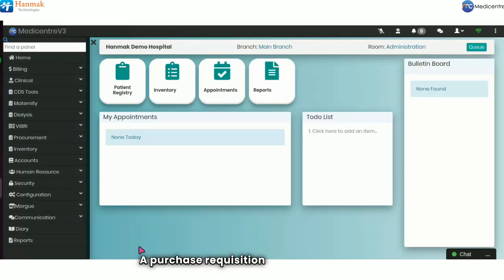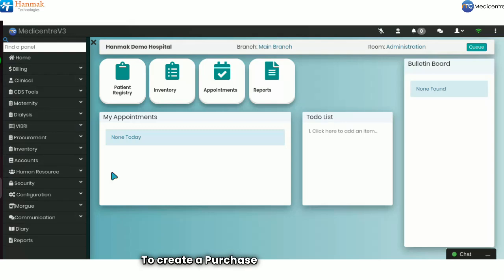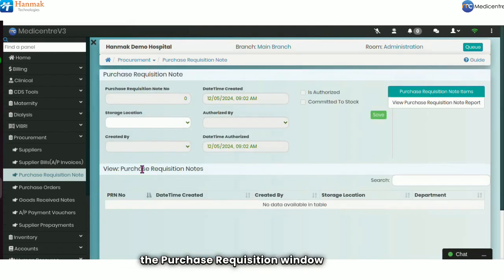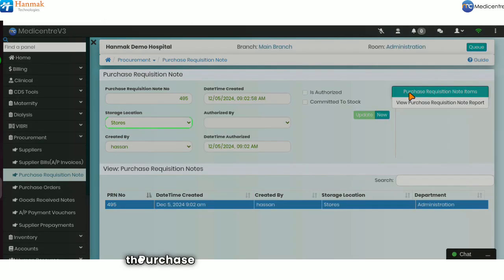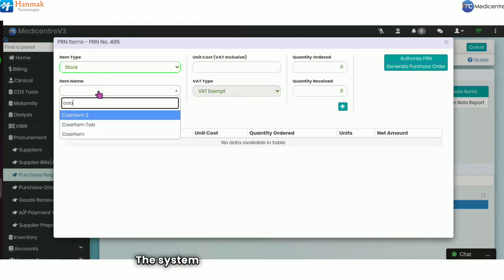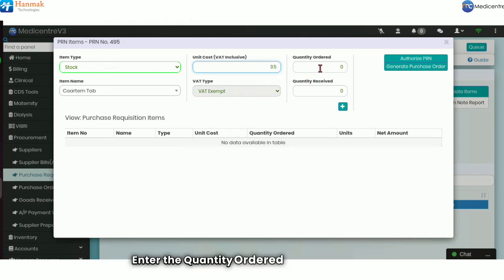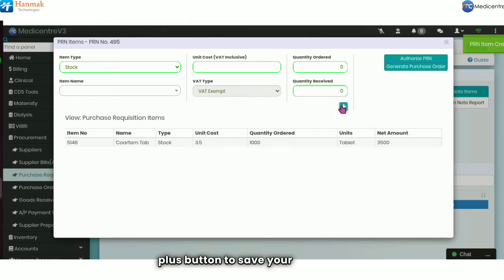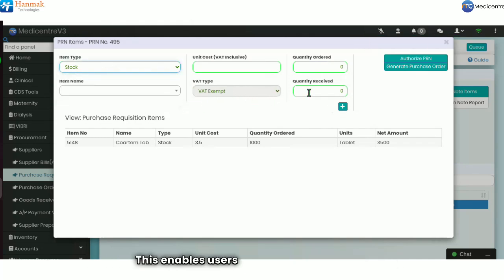How to Create a Purchase Requisition Note: Buy Only What is Needed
Welcome to the @hanmaktechnologies  channel! In today’s video, we’re excited to present a detailed user guide on how to create a Purchase Requisition Note using the MedicentreV3 Integrated Healthcare Management Information System.

This tutorial is designed to help you navigate the process smoothly, whether you’re new to the system or looking to enhance your skills. We will guide you step-by-step through accessing the purchase requisition module, entering all the necessary information, selecting the right items, and ensuring compliance with procurement policies.

By the end of this video, you’ll be well-equipped to generate accurate and efficient purchase requisition notes, streamlining your procurement workflow in the healthcare sector. Let’s get started on optimizing your purchasing processes!